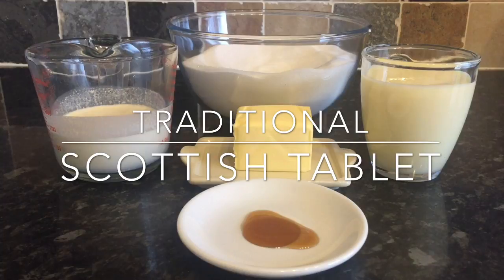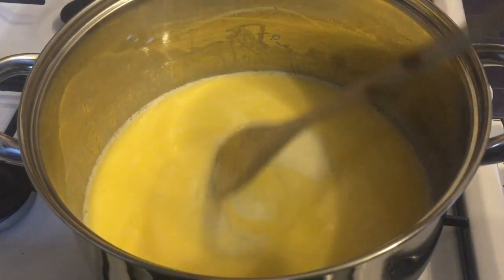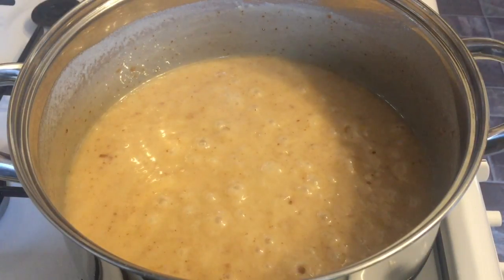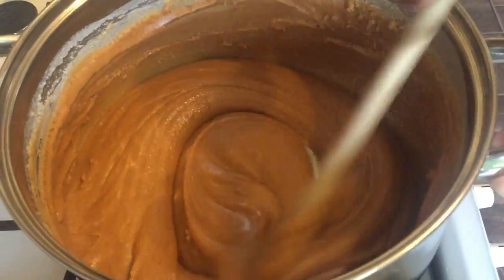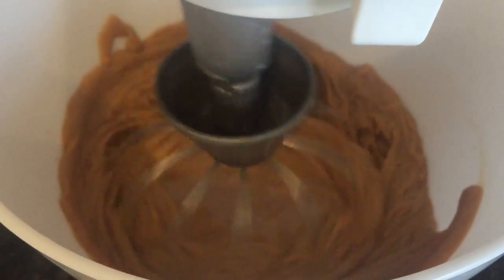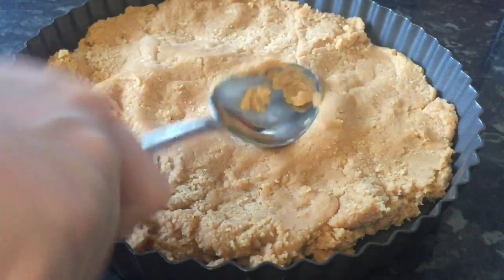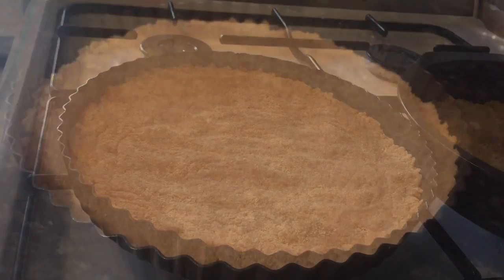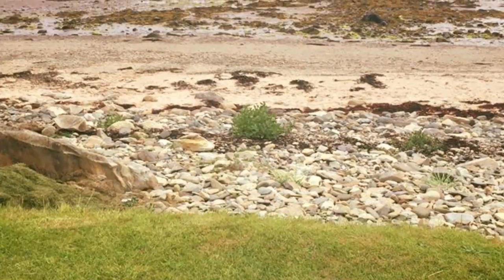Traditional Scottish Tablet Recipe & Cook With Me! :)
Hey guys :) Today I'm making traditional Scottish tablet!

Welcome back to What’s for tea….If  this is your first time stopping by…Hello and welcome…. I hope you’re all having a wonderful day!
 Today I’m making Traditional Scottish Tablet.
The only thing I can compare this to would be fudge but unlike fudge it’s not chewy and quite crumbly.
Kids love this and it’s extremely sweet! But you would usually just have wee chunk and not handfuls of the stuff….or you’d be absolutely vibrating!
So this is what you’re going to need if you want to give it a go….

Shopping list -

900g (2 lb) caster sugar
1 tin of condensed milk (around 370g)
1 teaspoon of vanilla essence/extract
1/4 pint (150ml) whole (full fat) milk
125g (4 1/2 oz) unsalted butter

Let's Cook!

1. In a large deep pot place all ingredients except vanilla over medium heat until all melts, stirring frequently. Simmer gently for 40 minutes stirring now and again.
2. Bring to boil, add vanilla, remove from the heat stirring all the time; be careful.
3. Stand Mix on Medium or Electric whisk for 5 minutes; mixture will thicken.
4. Spread mixture in a flat tray leave to cool for at least 1 hour. Cut into squares and enjoy.
At the time of filming, the mixer was £299.99 reduced to 199.99 This price may change depending on when you are watching this!

Thanks for stopping by guys :) x